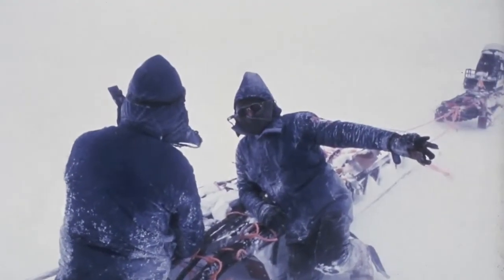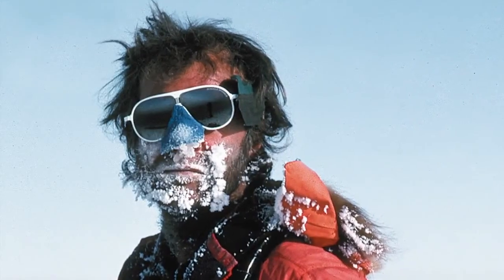Garmin fenixTM The Explorer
According to the Guinness Book of Records Sir Ranulph Fiennes is "the world's greatest living explorer". "An explorer is basically someone who goes to a totally unknown area and gets information about these previously blank areas," Fieness explains. "In those areas you have to be able to navigate very exactly." See how the fēnix TracBack function might save Sir Ranulph's life and why for him Garmin is THE brand for serious exploration in difficult conditions.